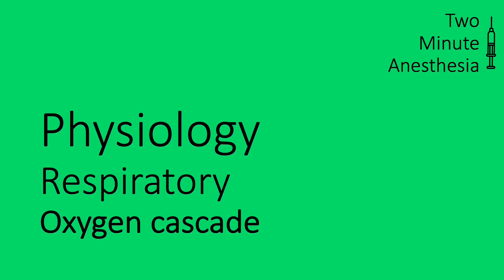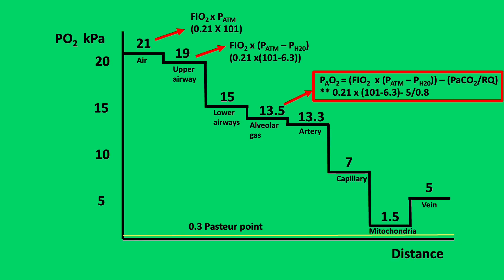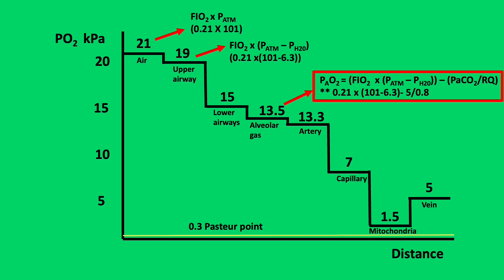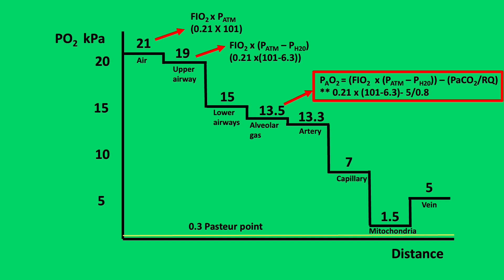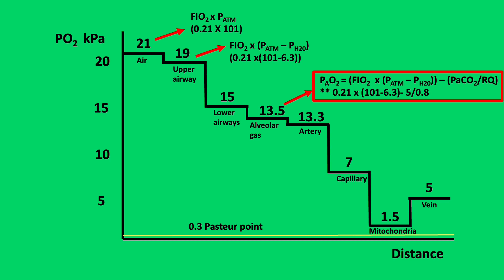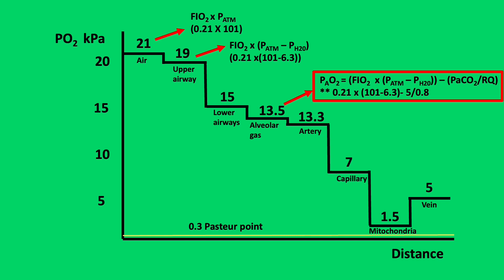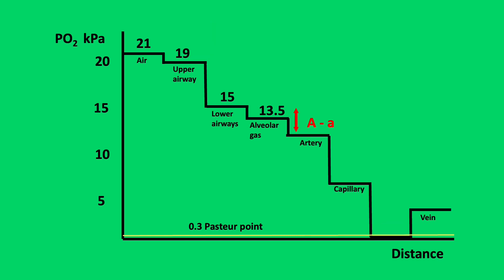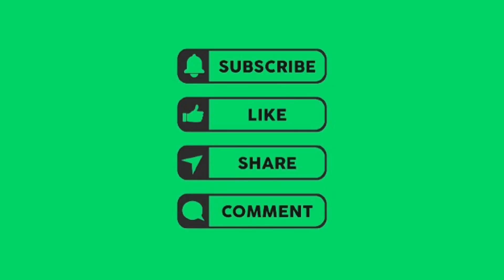Oxygen cascade, made simple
FRCA revision only